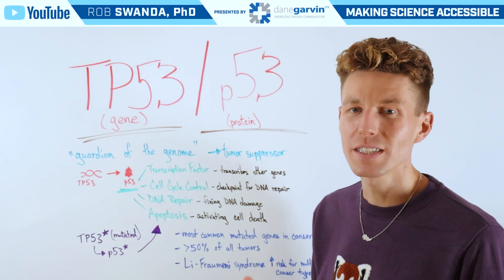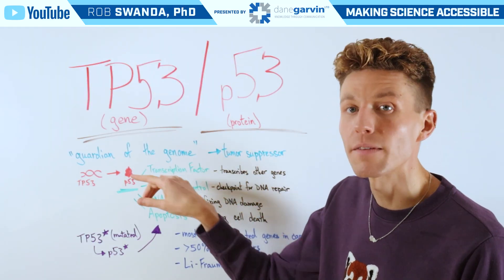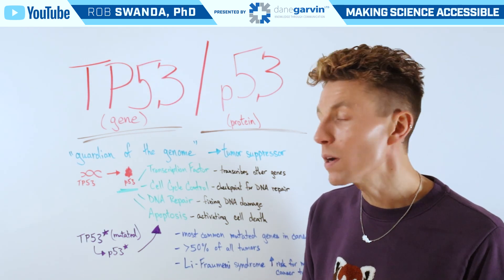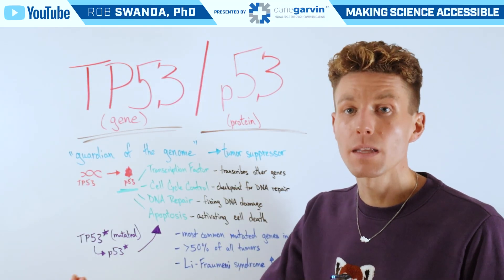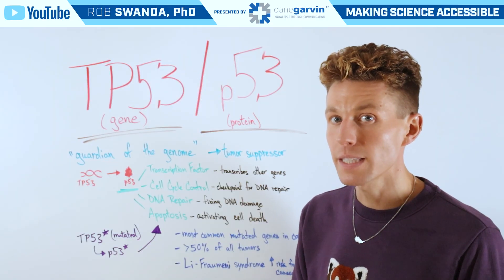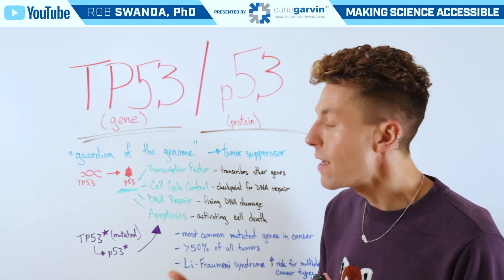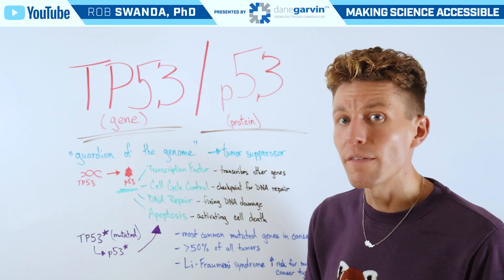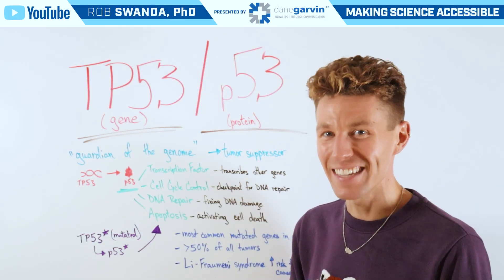Overview of the TP53 Gene / p53 Protein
The TP53 gene encodes the p53 protein, a critical tumor suppressor that regulates cell cycle, DNA repair, and apoptosis. Mutations in TP53 are among the most common genetic alterations in cancer, leading to uncontrolled cell growth.